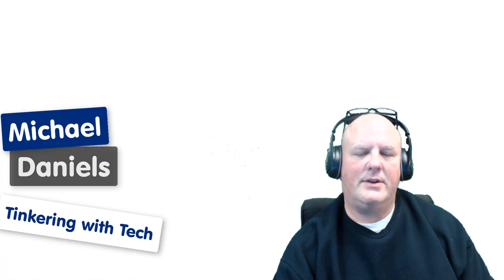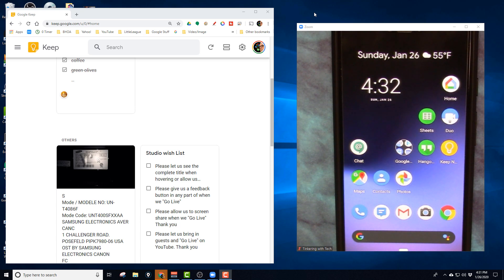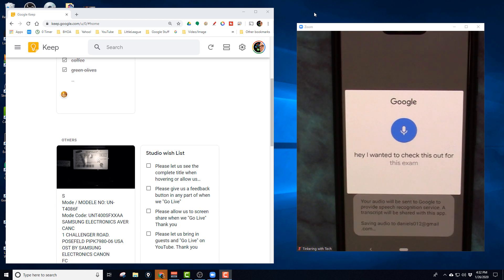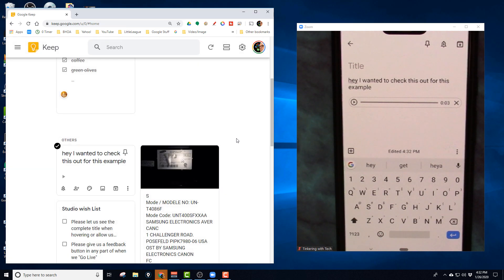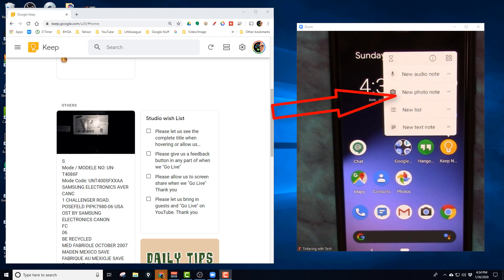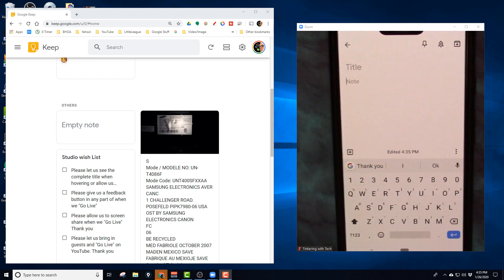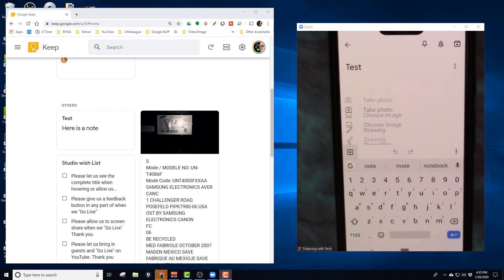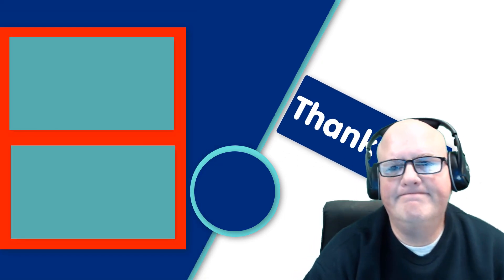Google Keep Add Quick Notes on Mobile January 2020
Add Quick Notes on Mobile. Take notes like a pro quickly

Google Keep Tips and tricks
Google Keep
Google Keep Tips
Google Keep Tricks
Google Keep on mobile